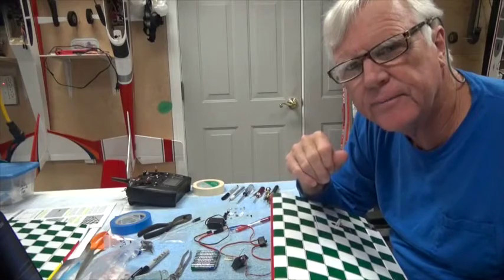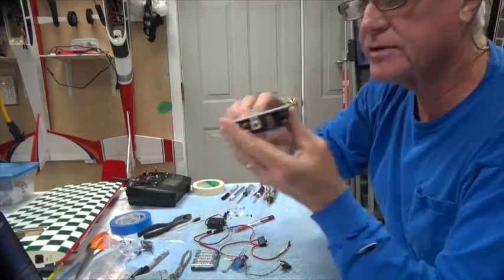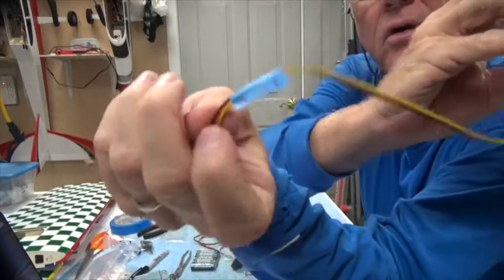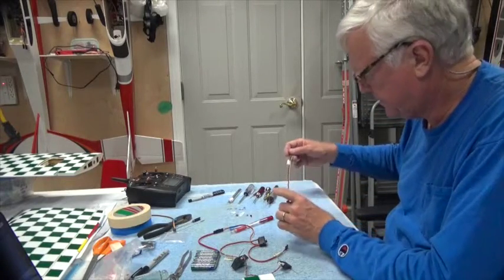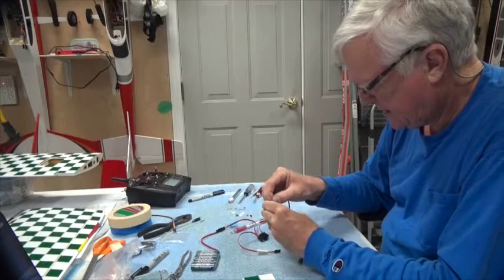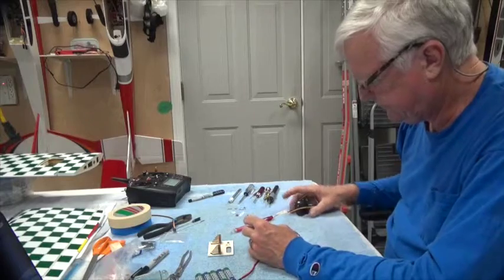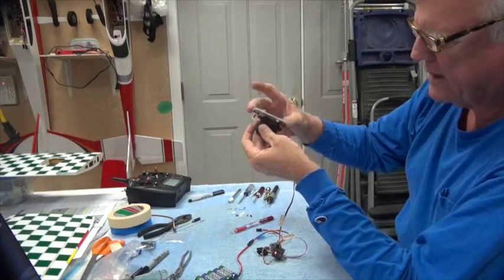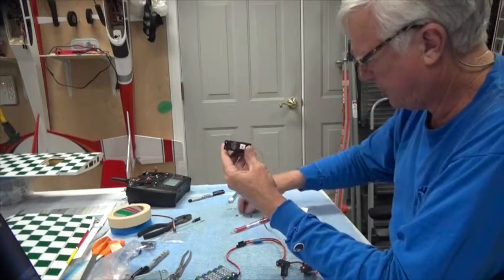SH05 Sonic Hi Wing Prep Aileron Servos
This video shows how to prepare the aileron servos to be ready to install in the wing of the Phoenix Models Sonic Hi-Wing nitro powered RC aircraft.